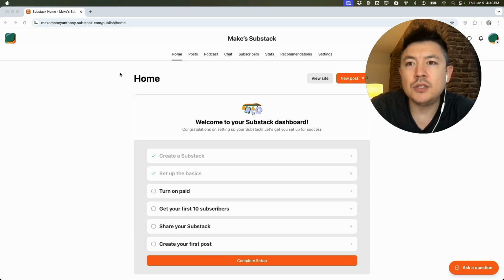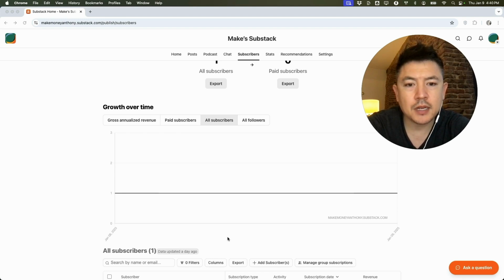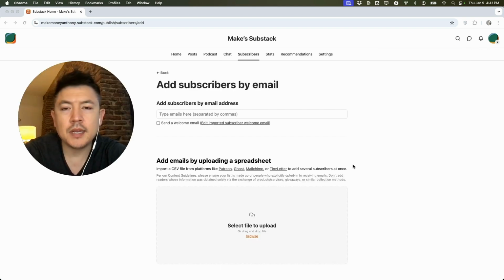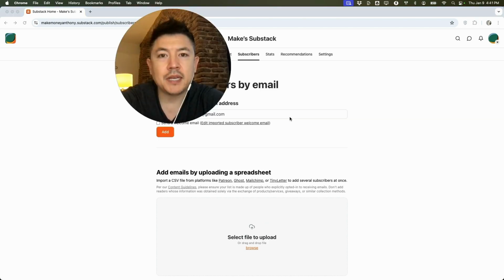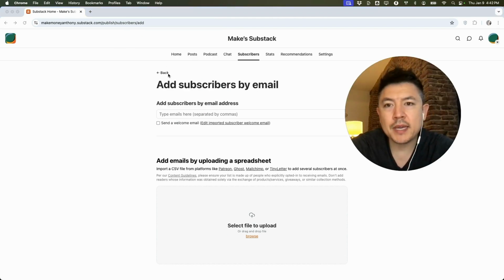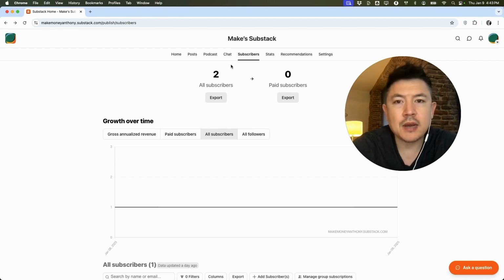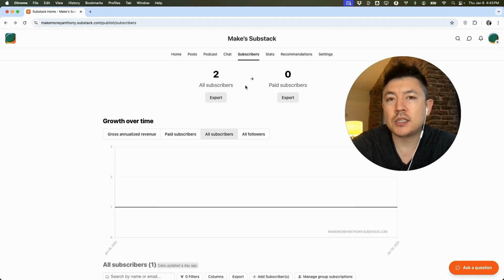✅ How To Manually Add One Contact Subscriber To Substack 🔴